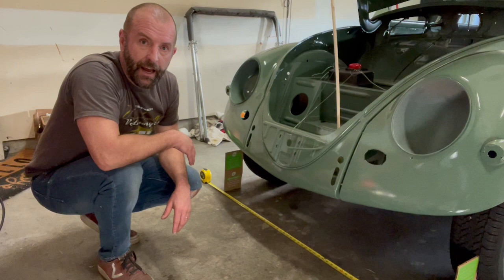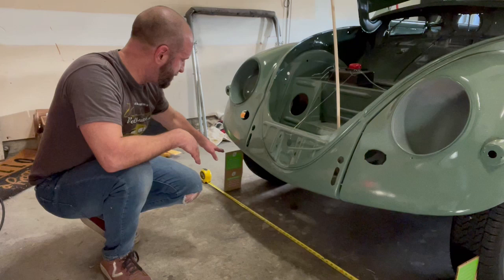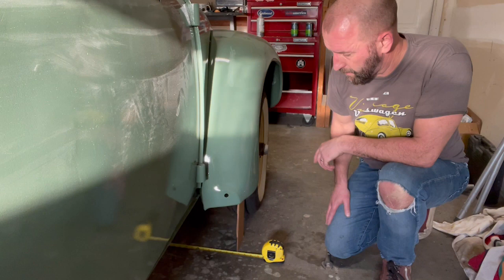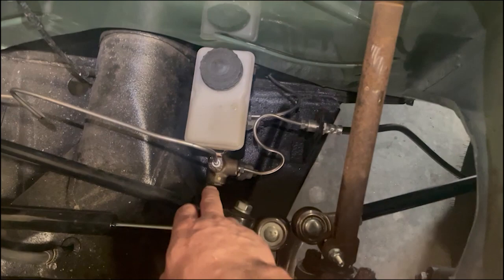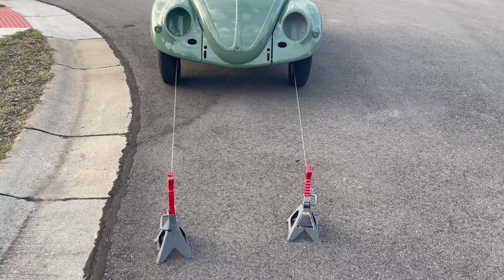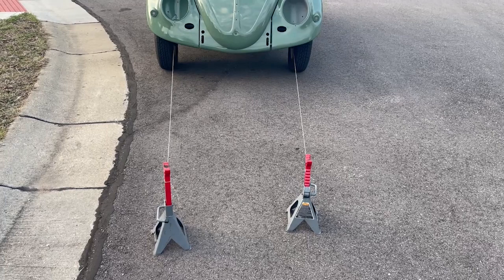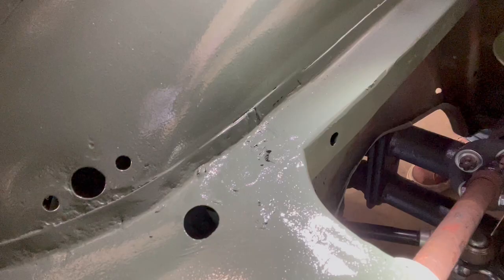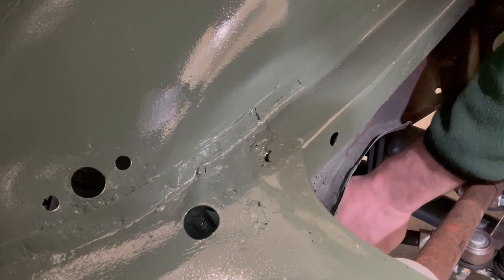Front End Alignment on a Classic VW Beetle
Easy method to adjust Toe-in/Toe-Out with simple tools